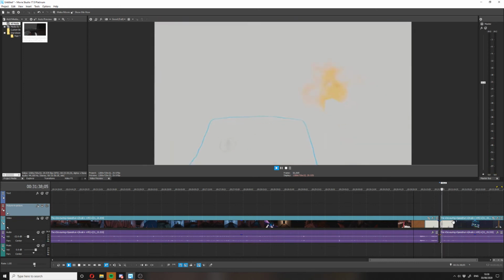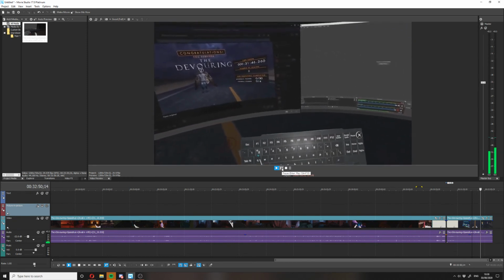Devouring Speedrun 31:19.555 Breakdown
To clarify near the end, I'm not exactly sure what is used to time people in the world, but I'm assuming it's something similar to what Naticus uses in What's in the Box, and we always have different times at the end there. I also compared between my run and Monstroity's, and his run was faster by a few seconds, but the difference in game was almost 30 seconds. Not so much of a deal now as we're still able to find nice chunks of time to save here and there in the early stages, but might be something to consider later down the line.